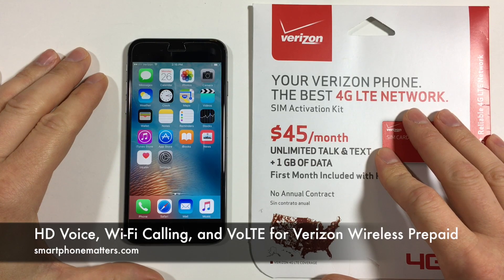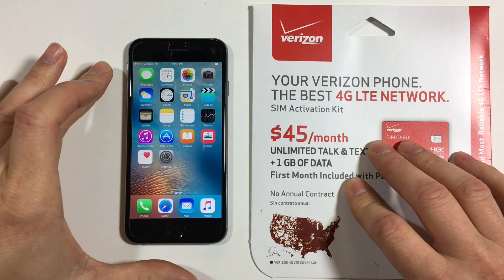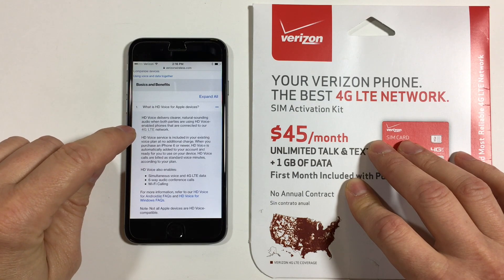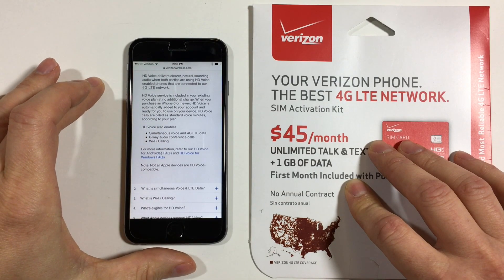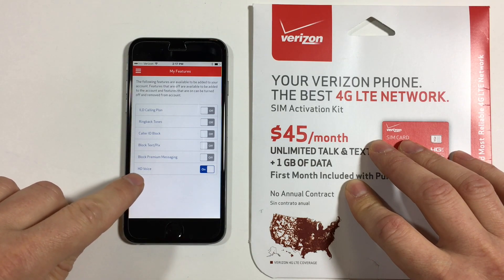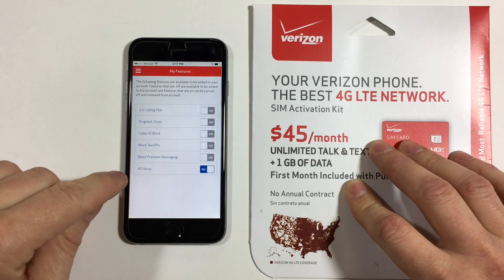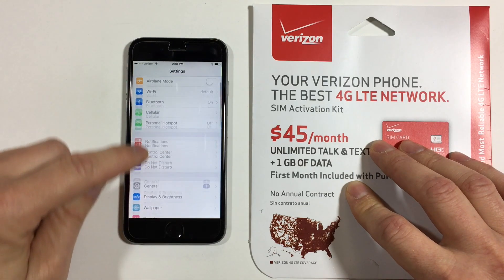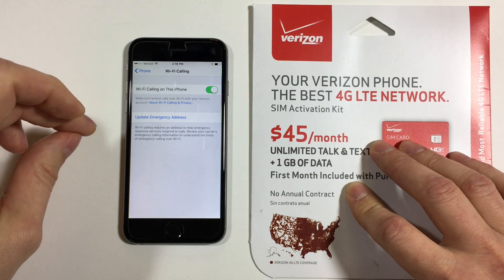HD Voice, Wi-Fi Calling, and VoLTE for Verizon Wireless Prepaid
To sign up for Verizon Wireless Prepaid or see Verizon's latest deals,